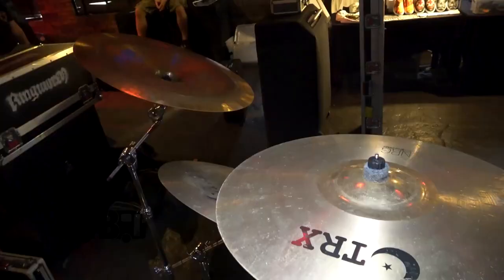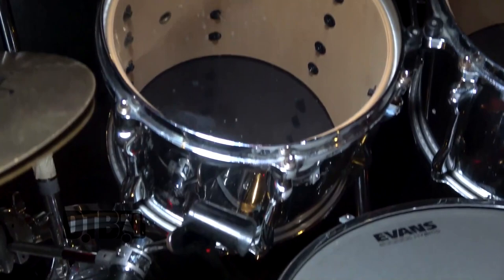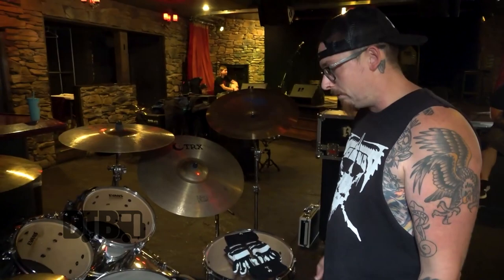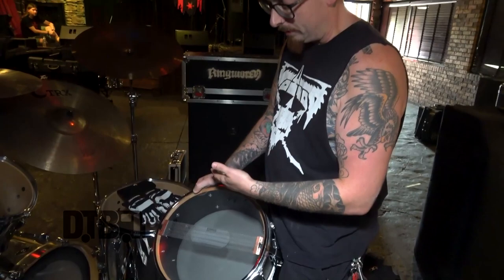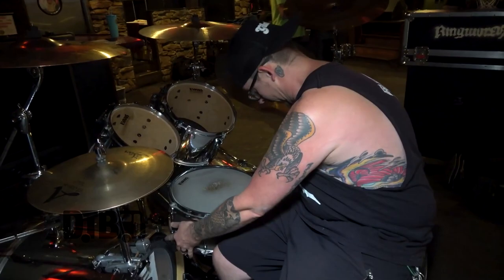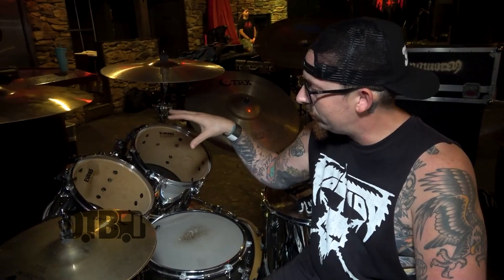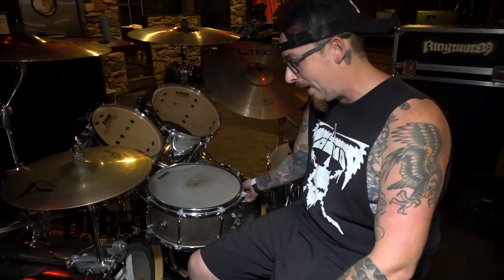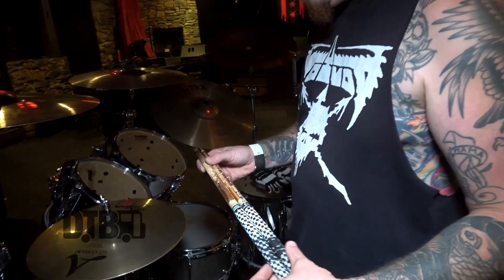Ringworm's Ryan Steigerwald - GEAR MASTERS Ep. 378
On this episode of DTB’s “Gear Masters”, Ryan Steigerwald, drummer of the hardcore punk band, Ringworm, shows off the gear that he uses onstage. Ringworm is currently supporting their newest album, Death Becomes My Voice.